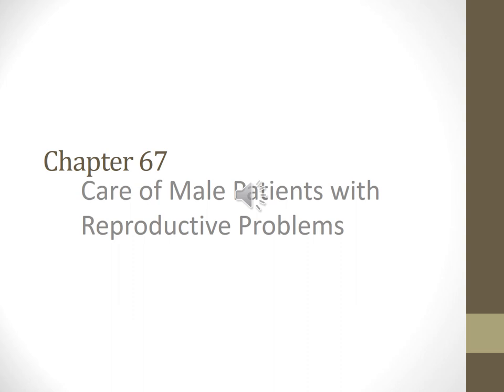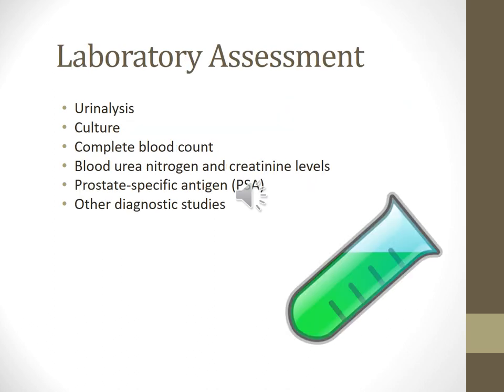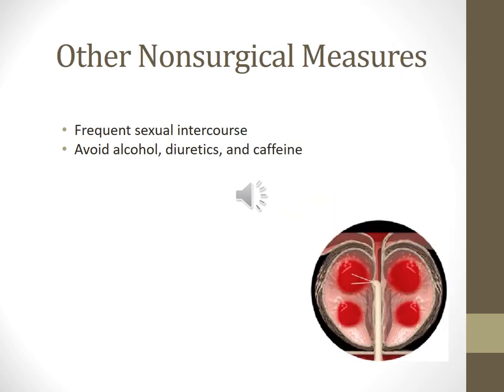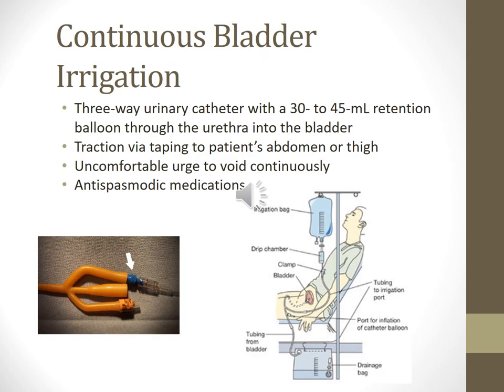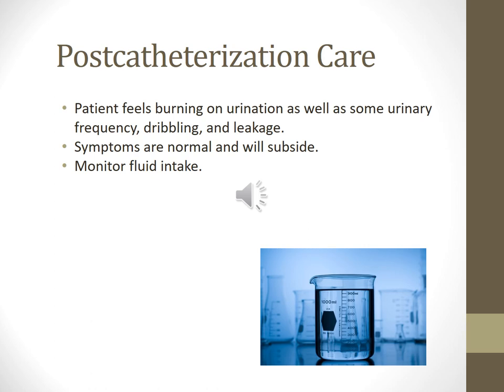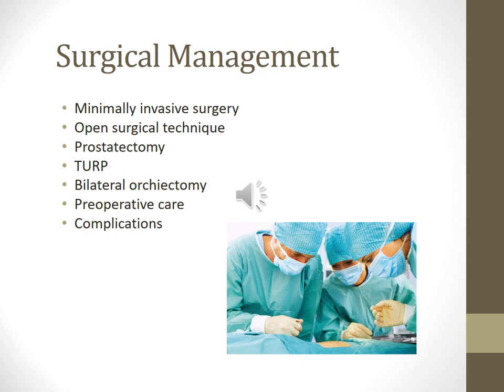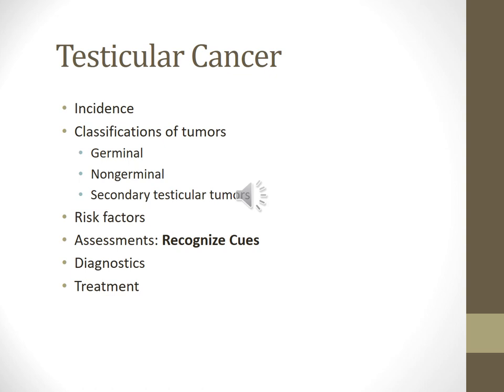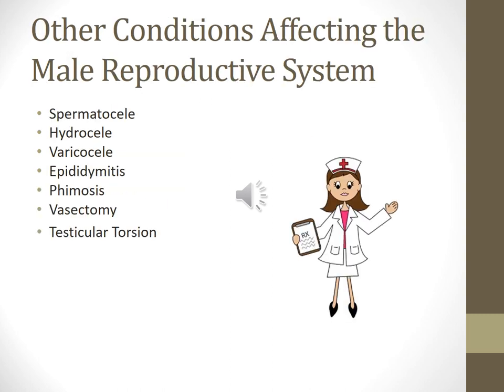Chapter 67 th Voice Over